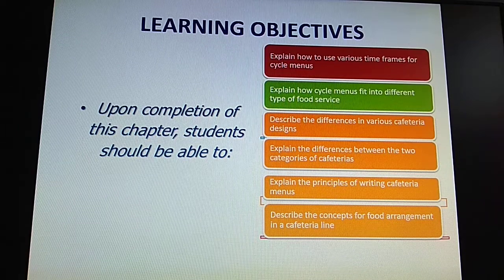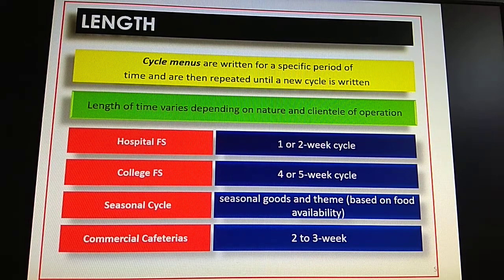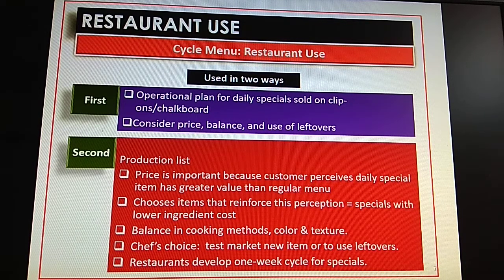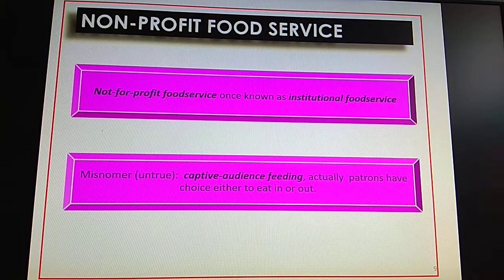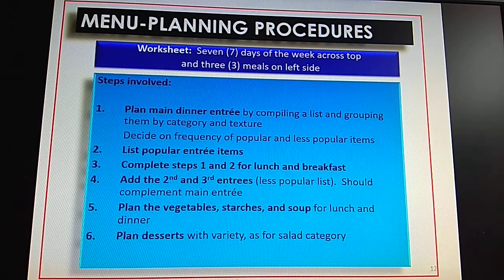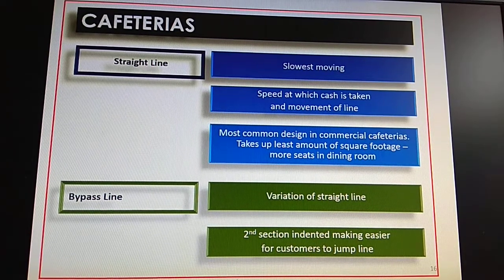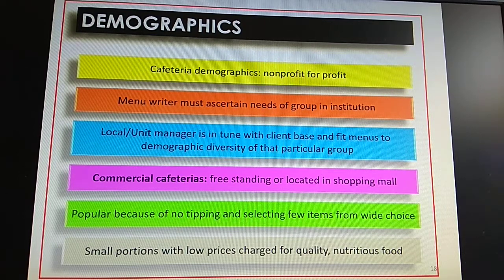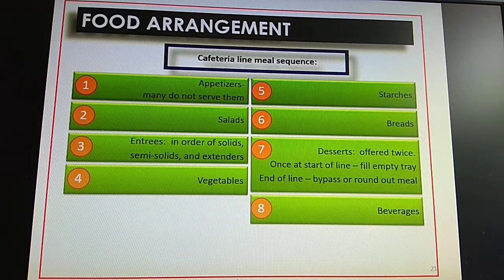chapter 16: Cafeteria & Cycle menus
HTF552 :Menu Design & Engineering